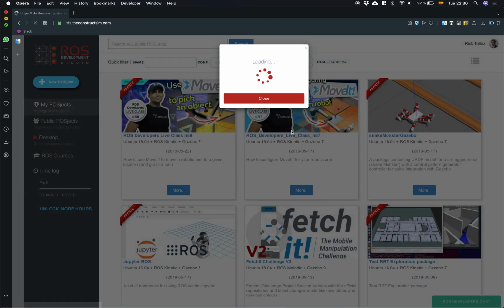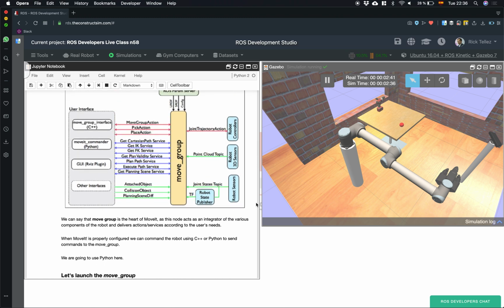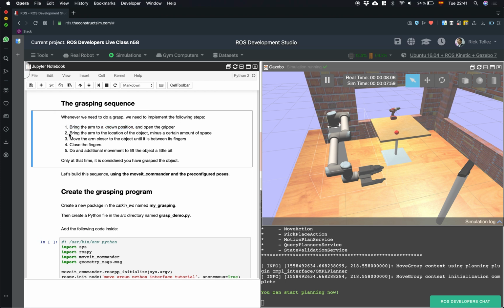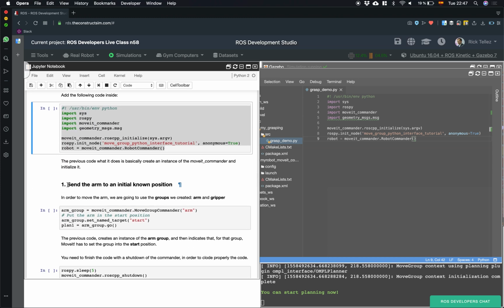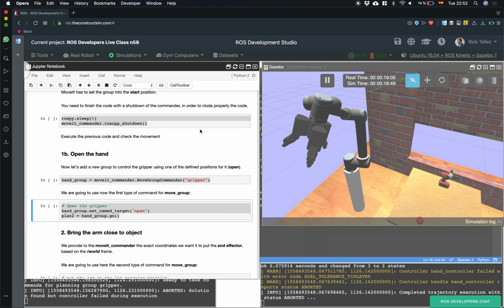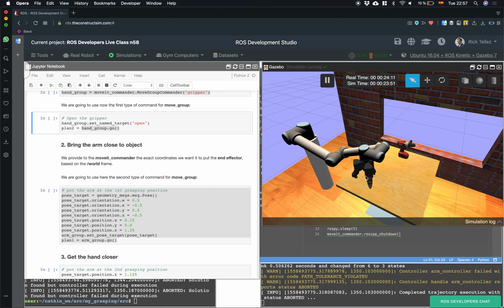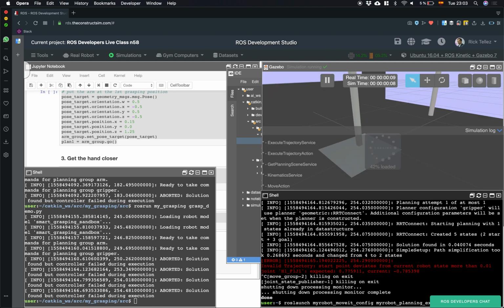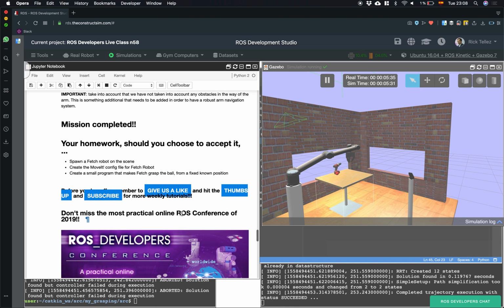ROS Developers LIVE-Class 58_second try: Use MoveIt! to Pick an Object.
In this class you will learn how to send a trajectory to an arm robot using ROS and MoveIt in order to pick an object. Picking an object from a table is a basic skill for a robot that is meant to help us. This class is the second step of a series of steps required to grasp an object. If you missed the previous step, check the Live Class n.57 In this class, we'll learn: - How to call MoveIt to move an arm robot - How to put the end effector at the position we want - How to do all the movements required to grasp the object We will use Python and the moveit_commander Robots used in this class: ▸ Smart grasping system by Shadow Robot If you missed the class, you can find the ROSject files and full-code used in the class at the Robot Ignite Academy: https: // com ROS Developers Conference 2019 Registration is Now Open

Every Tuesday at 18: 00 CET / CEST. This is a LIVE Class on how to develop with ROS. In Live Classes, you will practice with me at the same time that I explain, with the provided free ROS material. IMPORTANT: Remember to be on time for the class because at the beginning of the class we will share the code with the attendants for free. IMPORTANT 2: In order to start practicing quickly, we are using the ROS Development Studio for doing the practice. You will need a free account to attend the class. and create an account prior to the class. // RELATED LINKS ▸ ROS Development Studio ▸ Robot Ignite Academy ▸ The Construct: http: //